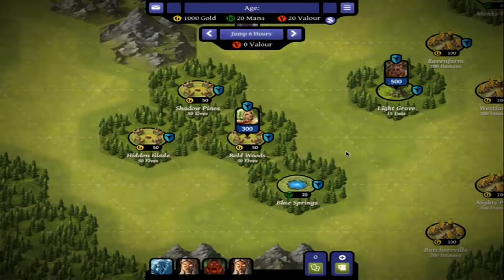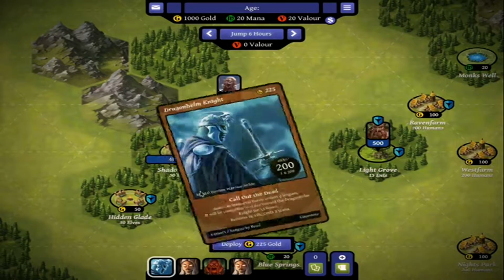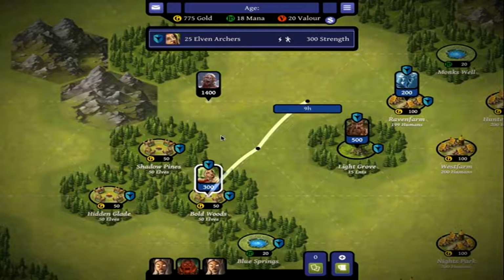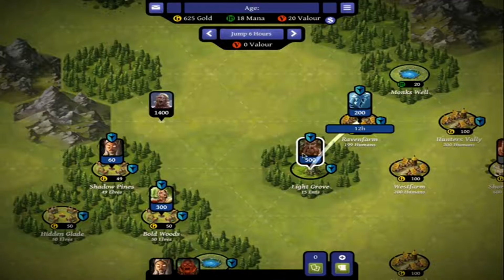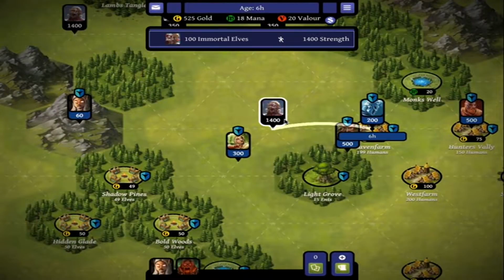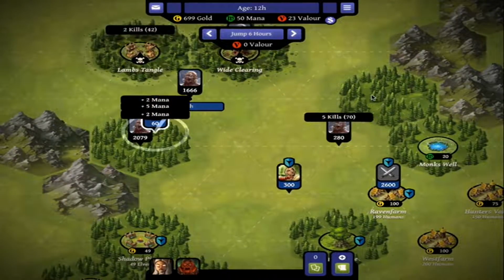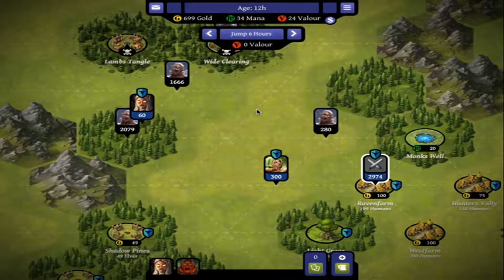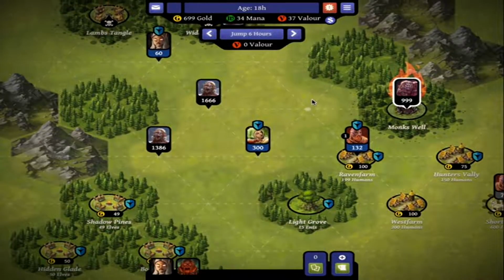SteamBro: New Videos - Full (2016-11-15 #161726)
00:04 Rocksmith&x00ae 2014 Edition - Remastered
00:49 The Elder Scrolls&x00ae Online: Tamriel Unlimited&x2122
06:16 ASTRONEER
07:33 Mekazoo
09:30 The Sandbox Evolution - Craft a 2D Pixel Universe!
10:49 Blight of the Immortals
16:11 Gerty - Robots In Love
17:18 Redout